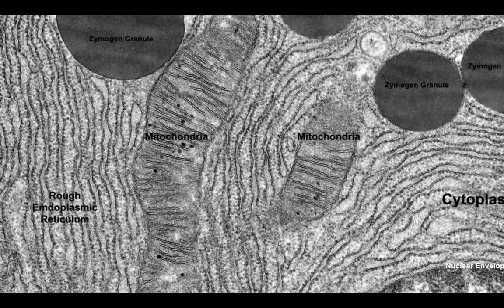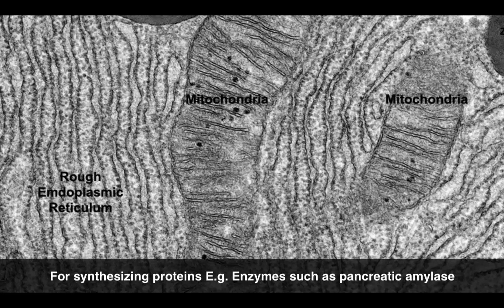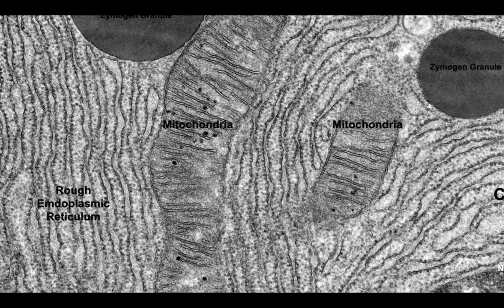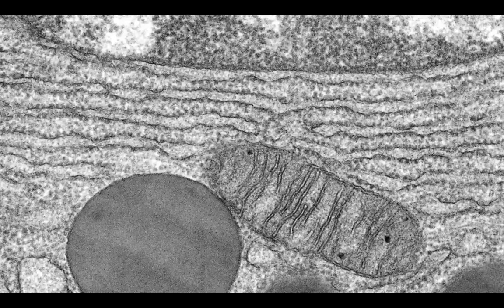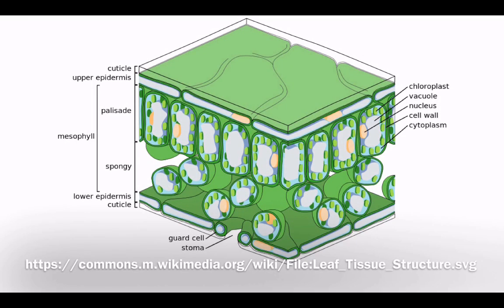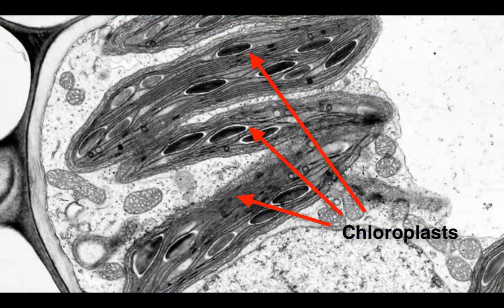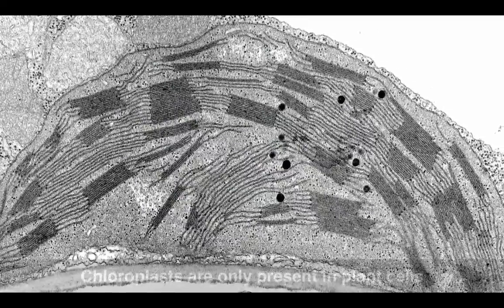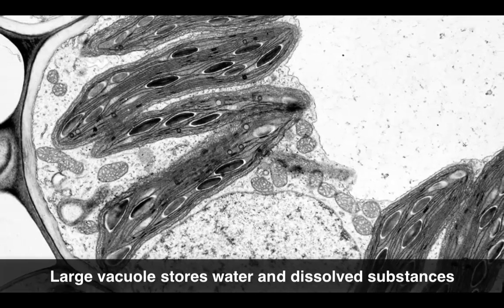1.2 Application: Organelles within exocrine glands of the pancreas and palisade mesophyll cells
Structure and function of organelles within exocrine glands of the pancreas and palisade mesophyll cells of the leaf.